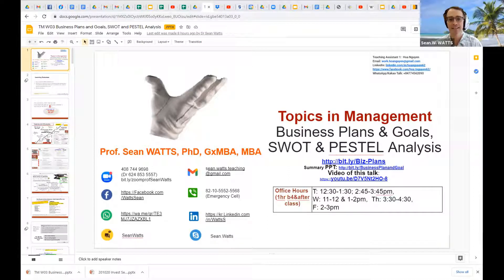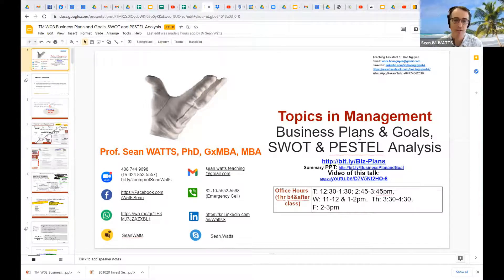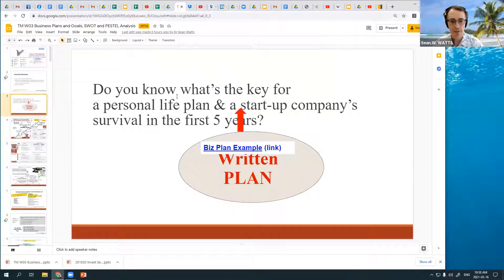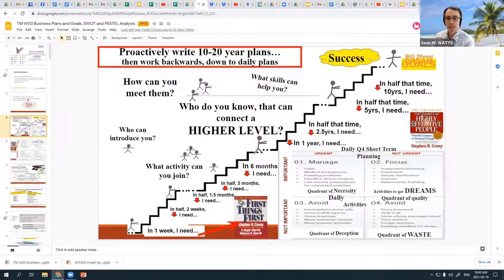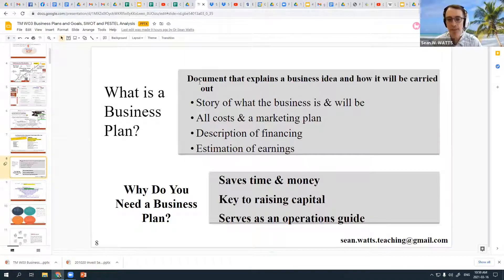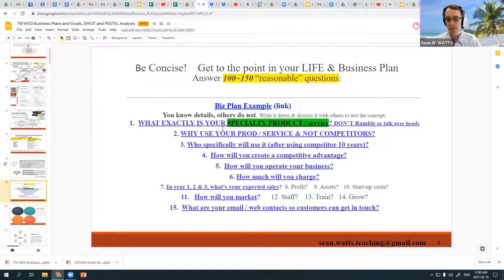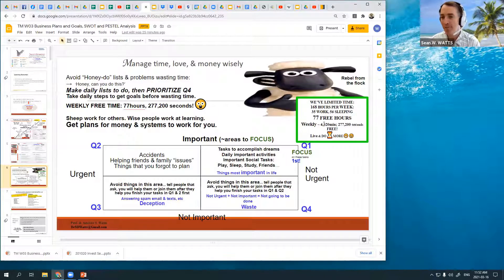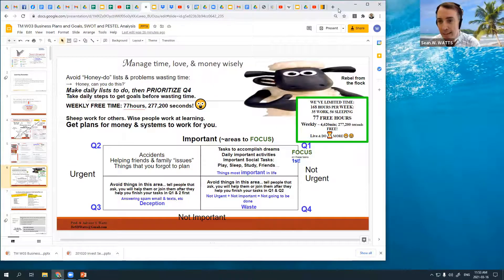MT Class week 03, Management Topics: Business Plans & Goals, SWOT & PESTEL Analysis, Prof Sean Watts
2021 CURRENT TOPICS IN MANAGEMENT Class
Week 03: Business Plans & Goals, SWOT & PESTEL Analysis

Int'l Mgmt Professor Sean Watts, PhD, MBA
Kakao Talk ID: SeanWatts
Open to lecturing on Int'l Mgmt opportunities.

Thankfully, I've been videoing classes & teaching online for about a decade. I teach International Management, & other classes related to Business, Marketing, and Culture. Professors & executives are eager to join my class activities online! I can pop in to lecture, bring additional professors and executives, and give students more fun, wider views, & a little more global perspective.

Anyone wanting an International Management Professor or a discussion about details, & anyone wanting to interact with classes online, let me know!🧐